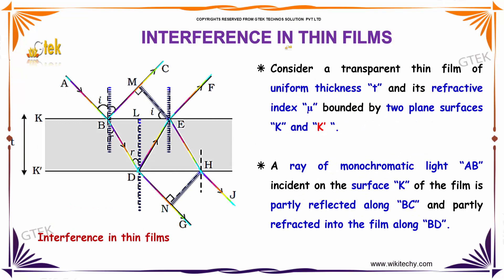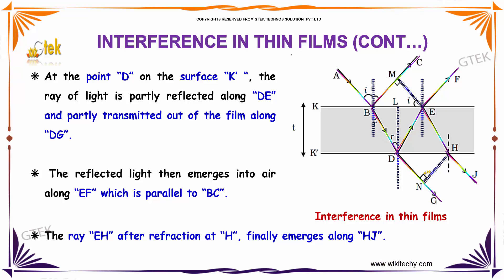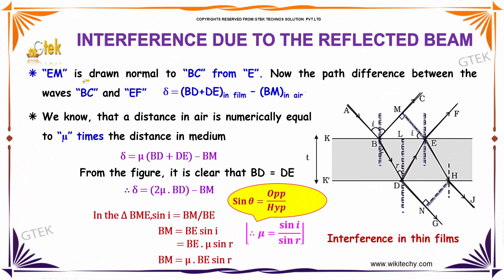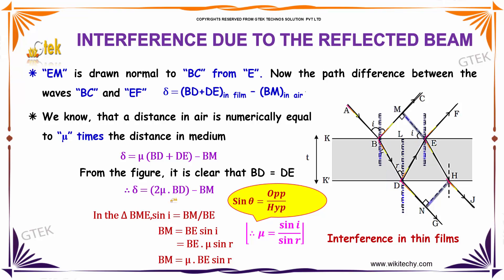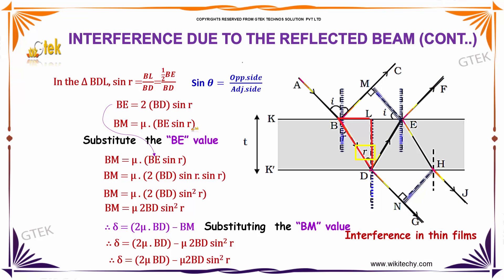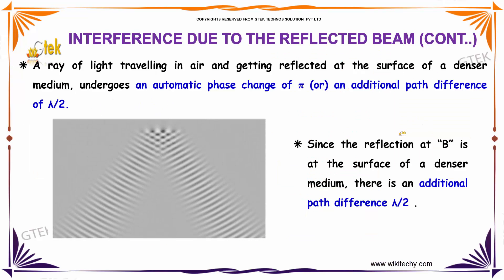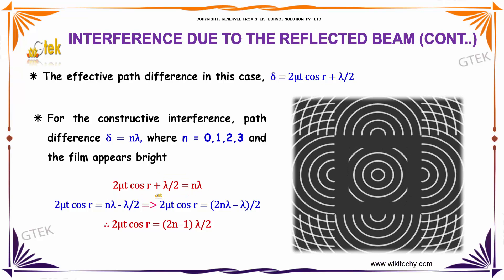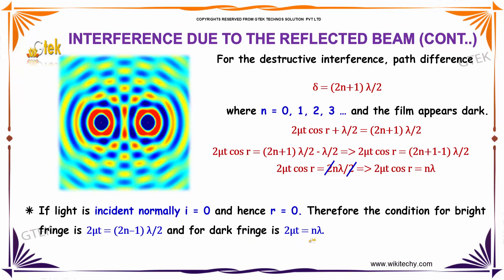Interference in Thin Films |class 12 physics subject notes lectures|CBSE|IITJEE|NEET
Interference in Thin Films | Electromagnetic wave and wave optics

Electromagnetic wave and wave optics-Interference in Thin Films

Condition for Obtaining Clear and Broad Interference Bands, Diffraction and interference , broad interference bands, difference between interference and diffraction pattern, the equation for complete destructive interference for diffraction from a single-slit isbright and dark fringes interference, interference maximum and minimum, derivation of young's double slits equation, what is fringe width, condition for dark fringes, what causes the bright and dark fringes

Bihar (School Intermediate)-PUC 2 nd year HSE,Meghalaya Mizoram Nagaland Odisha Assam Kerala Madhya Pradesh Maharashtra Manipur (Secondary Higher Secondary) ,Council for the Indian School Certificate Examinations

ISRO Officer Recruitment Preparation |State Bank Of India SO Jobs  | Staff selection Commission (SSC)  |SSC Upper Division Clerk Exam |Union Public Service Commission-UPSC Online Video Lectures,Tamilnadu -tnpsc group 1| tnpsc group 2 tnpsc group 4
Bihar -BSSC  group 1 | BSSC  group 2 |BSSC  group 4 ,Gujarat -GPSC group 1 | GPSC group 2 | GPSC group 4
Odisha -OPSC group 1 | OPSC group 2 | OPSC group 4,Punjab -PPSC group 1 | PPSC group 2 | PPSC group 4
Uttar Pradesh -UPPSC group 1 | UPPSC group 2 | UPPSC group 4,West Bengal -WBSSC group 1 | WBSSC group 2 | WBSSC group 4